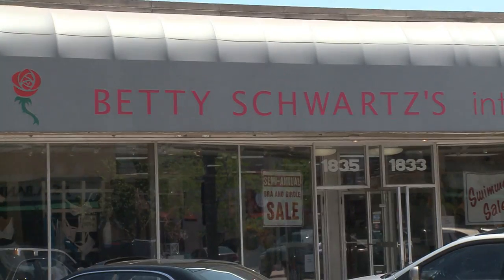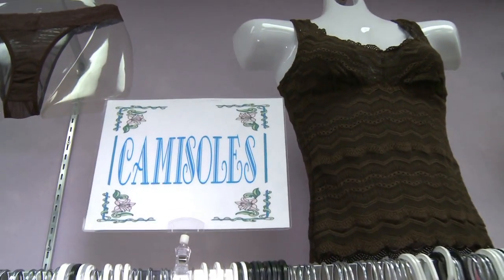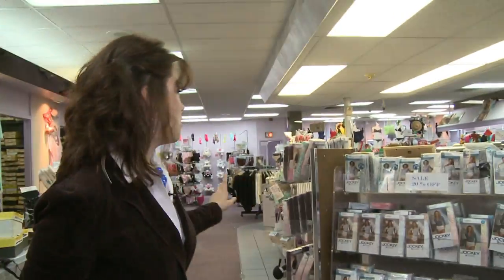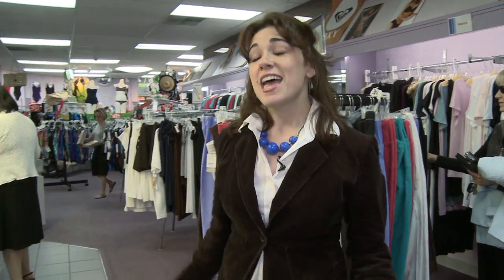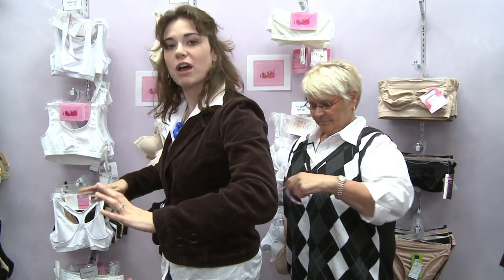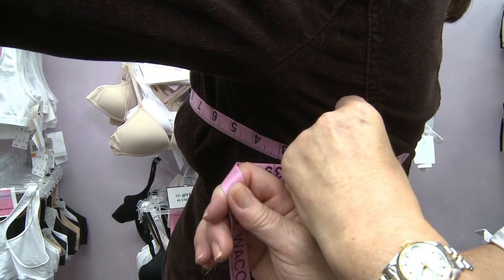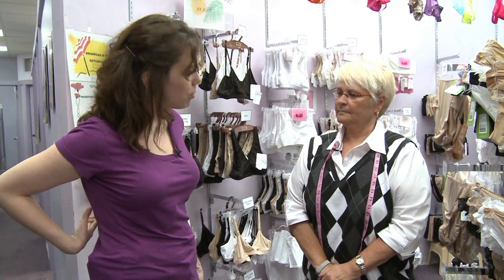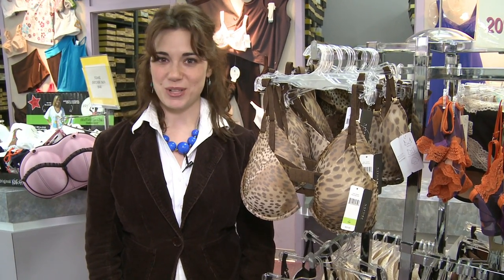Bra shopping at Betty Schwartz's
It's the 100th anniversary of the bra, so TribLocal staff reporter Elizabeth Vassolo decided to commemorate that occasion by visiting the Chicago-based undergarment store "Betty Schwartz's Intimate Boutique", which has been a Chicago-area staple since 1918.